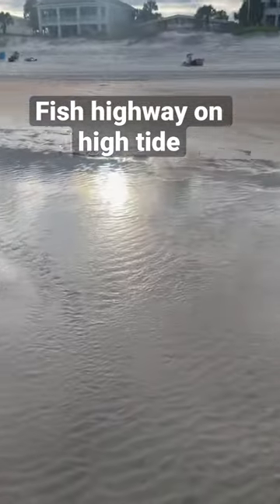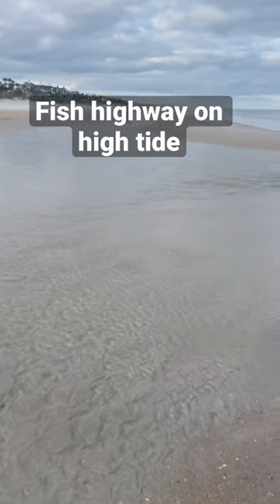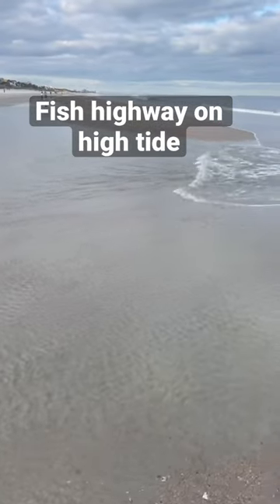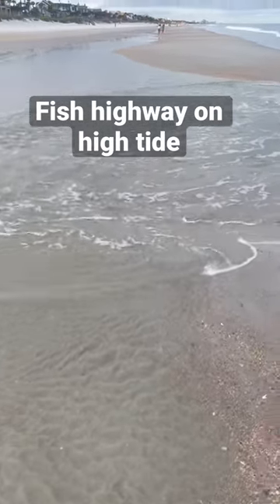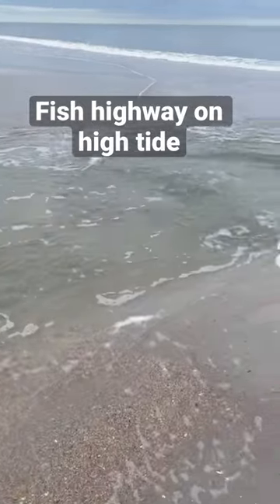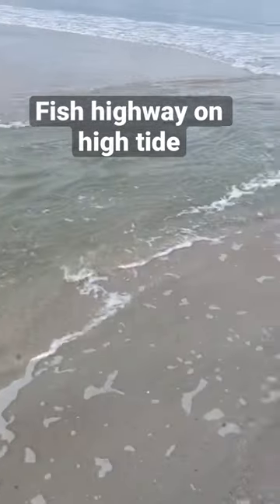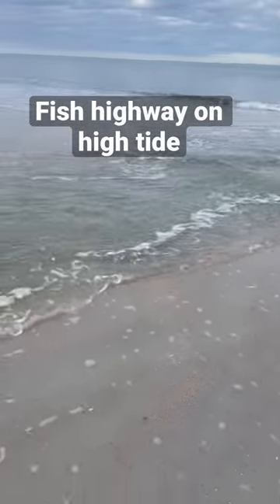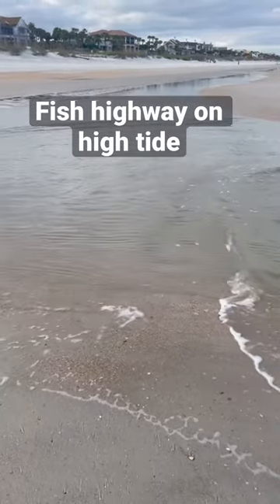Fish these areas on high tide!